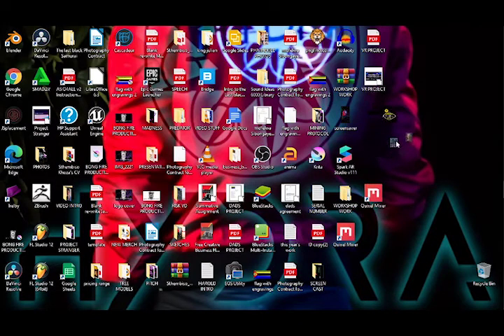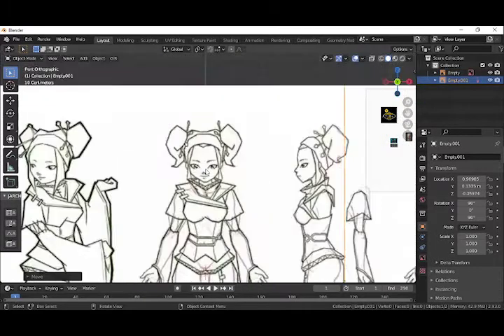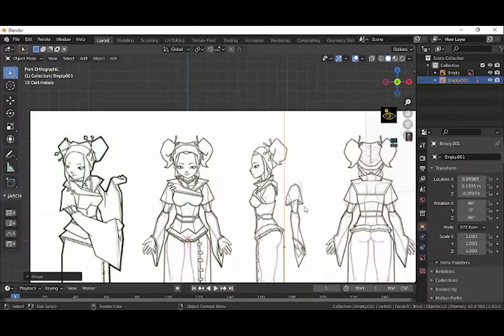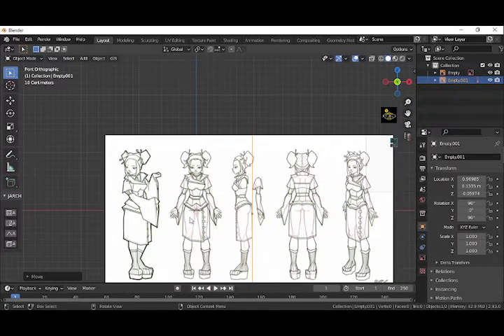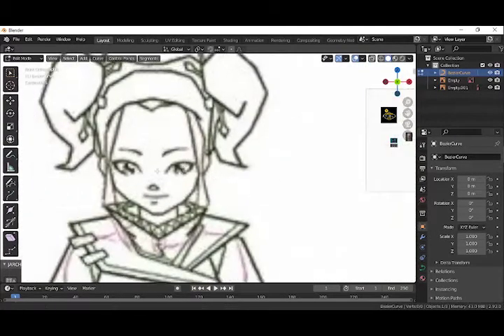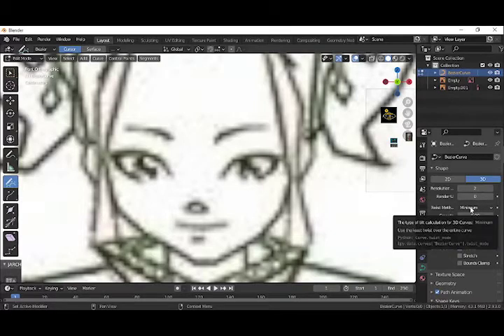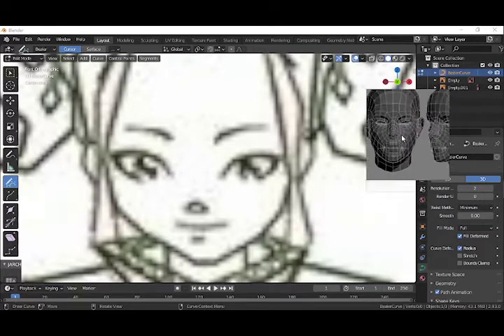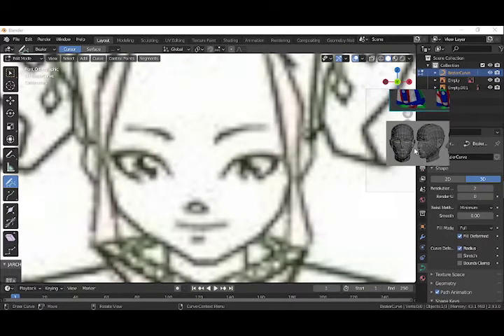CHARACTER DESIGN TUTORIALS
BASIS OF TOPOLOGY TUTORIAL